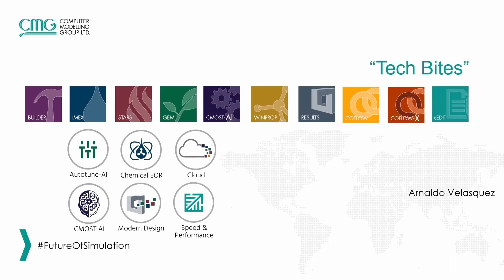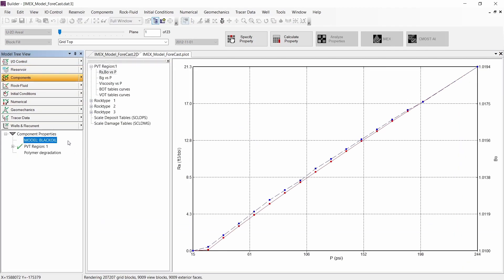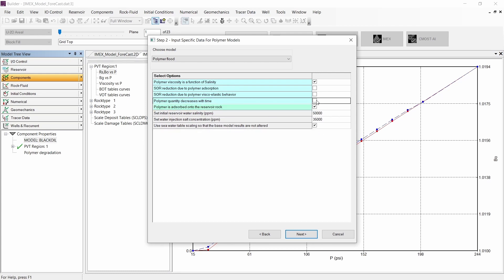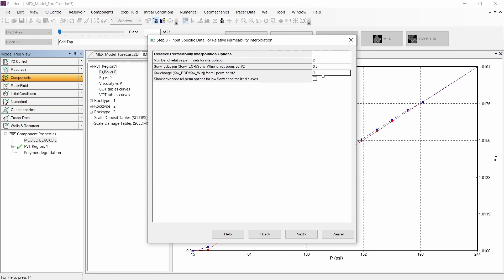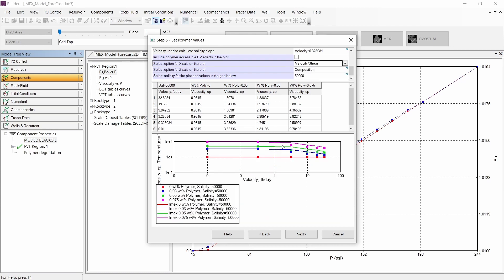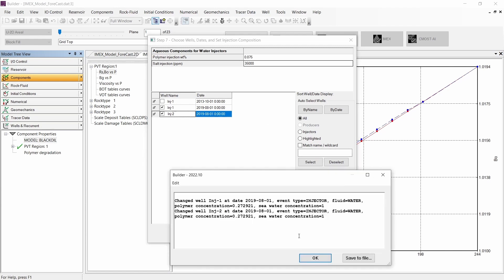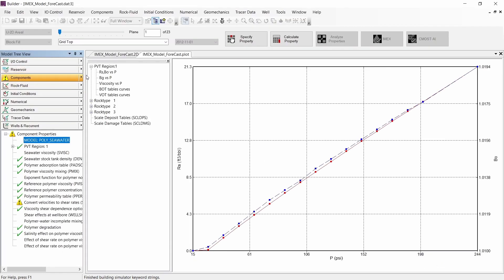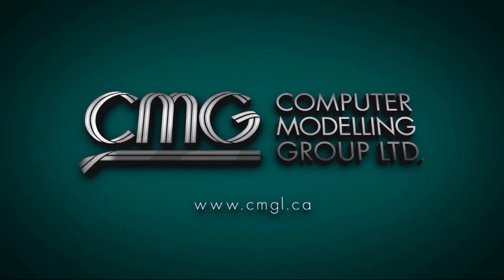CMG Tutorial: How to Create a Polymer Model in IMEX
►In this video you will learn how to create a Polymer Model using Builder’s process wizard.

1 Introduction

1.1 00:00:00 Start
1.2 00:00:22 What are Polymers?
1.3 00:00:31 What is Polymer Flooding?
1.4 00:00:51 What is the Importance of the Mobility Ratio?

2 Demo

2.1   00:01:07 Start of Demo
2.2   00:01:35 Opening Process Wizard
2.3   00:01:45 Step 1 – Choose Process
2.3   00:01:49 Step 2 – Input Specific Data for Polymer
2.4   00:03:39 Step 3 – Input Data for Relative Permeability Interpolation
2.5   00:04:31 Step 4 – Set Rock Fluid Regions
2.6   00:04:44 Step 5 – Set Polymer Values
2.7   00:06:24 Step 6 – Set Adsorption Values
2.8   00:06:52 Step 7 – Choose Wells, Dates and Set Injection Composition

3 Results

3.1 00:07:16 Reviewing of the Fluid Model Obtained